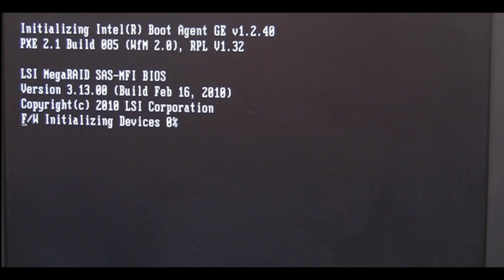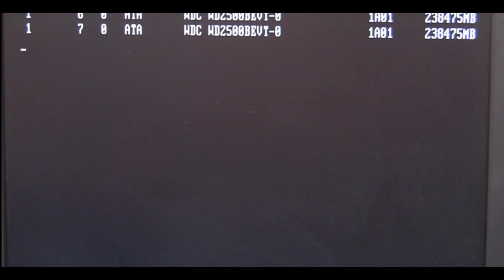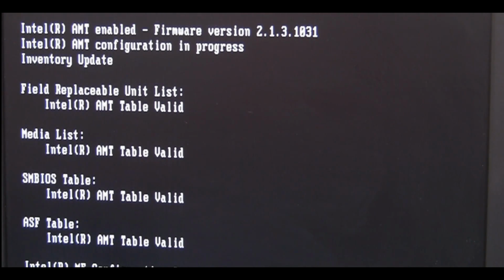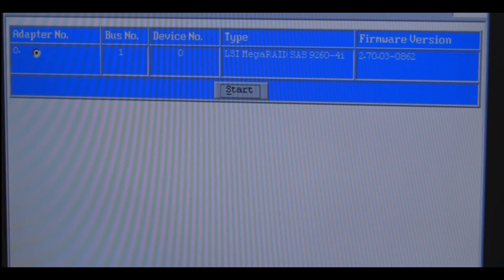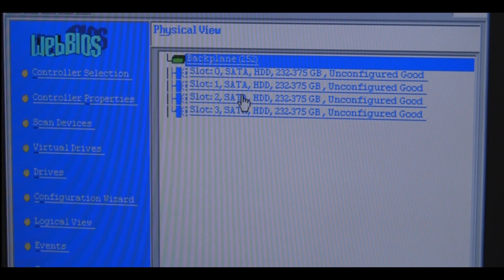Installing the LSI SAS controller in a Desktop Part 2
We have updated these older classroom series check out the new videos each new video has video notes and slides for download:

Here is the finished section on SAS RAID controller using 2.5 in laptop-style HDs.   Walks through the steps of installing a server-based SAS RAID controller on a desktop computer.  I am using SATA drives but you can also use SAS drives.  Be careful to carefully consider how to cool your SAS controller and SAS drives in your case, they require much more airflow than do SATA drives.